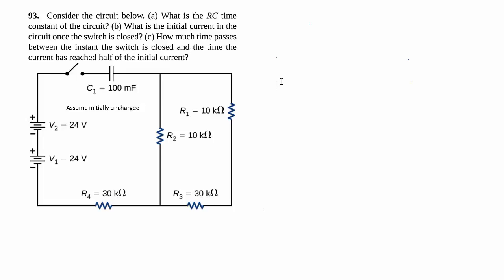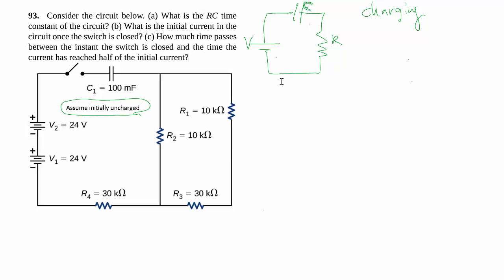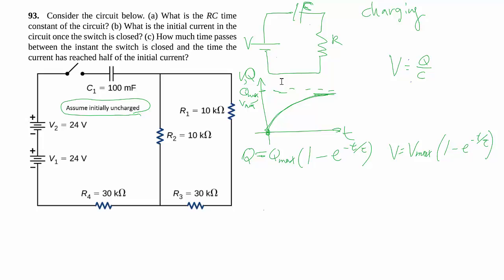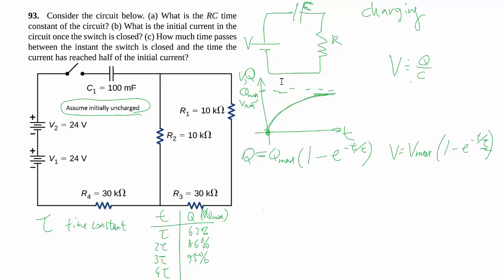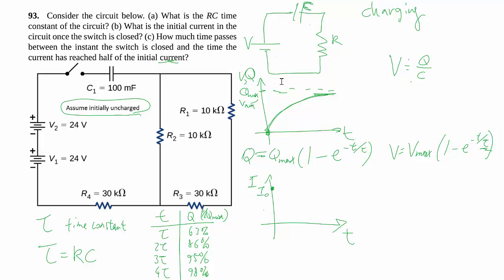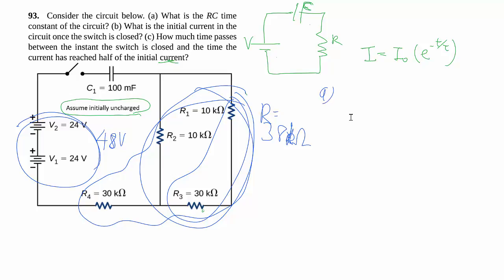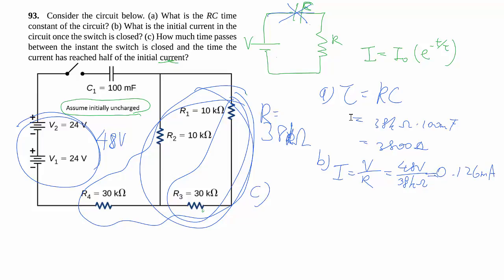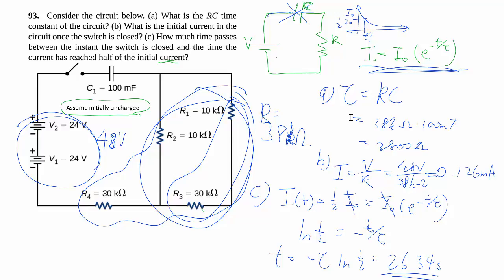10-93. RC circuits - charging behavior